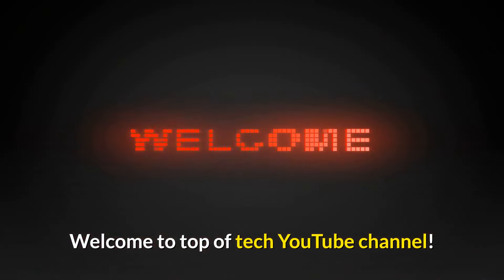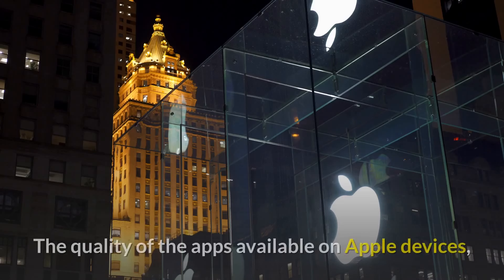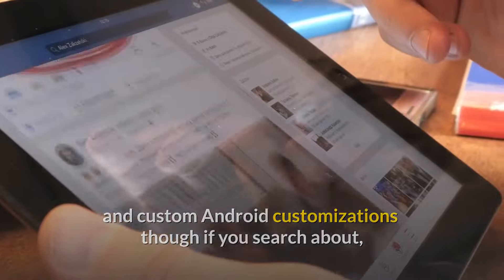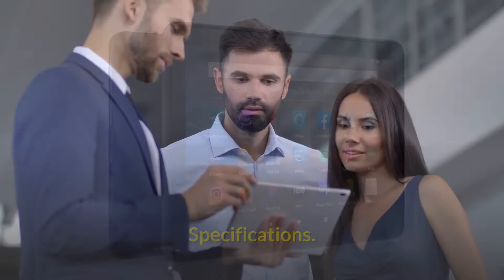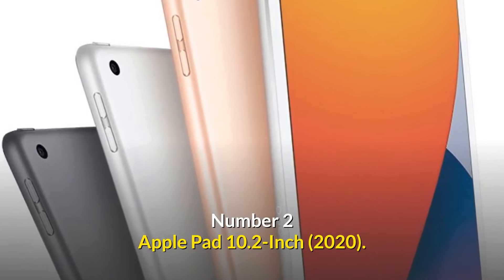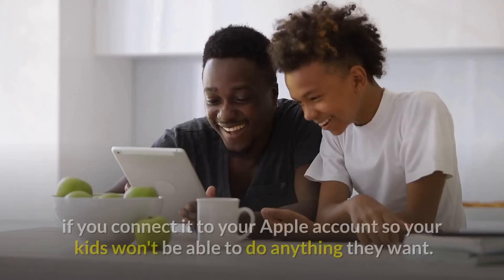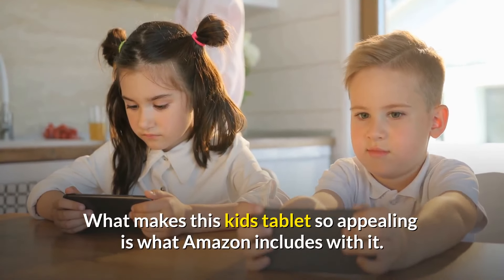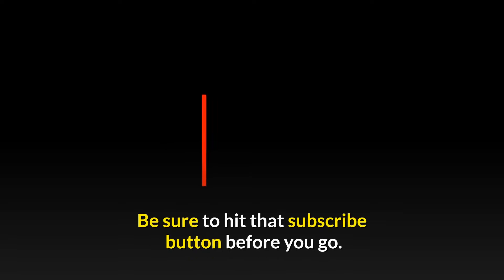Best Tablets for Kids in 2021 | Top 5 | Best Tablets under $500 | Best Kids Tablet | The Top of Tech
Best Tablets for Kids in 2021, Top 5, Best Tablets for Kids under $500 | Best Kids Tablet | Even a tablet you may not know is on the list

These are the Best Tablets for Kids in 2021. Looking to buy a tablet for your kid or teen, check out this video. Here, we'll review the best tablets for kids and teens, and give you the information you need before making your purchase. Whether the kid friendly tablet will be used for learning, drawing, school, or just to watch and stream movies and tv, you'll hopefully find a tablet that suits your kid's needs. We've even included a tablet that you may have never heard of! Some of the tablets on this list are the Best Tablets for Kids under $200 and the Best Tablets for Kids under $500.

Kurio Tab Connect

Amazon Fire HD 8

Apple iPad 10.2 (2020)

Amazon Fire HD 8 Kids Edition (2020)

Some of the footage used in this video is not original content produced by The Top of Tech. Portions of stock footage of products was gathered from multiple sources including, manufactures, fellow creators and various other sources.

The Top of Tech is a participant in the Amazon Services LLC Associates Program, an affiliate advertising program designed to provide a means for sites to earn advertising fees by advertising and linking to Amazon.com. As an Amazon Associate we earn from qualifying purchases.